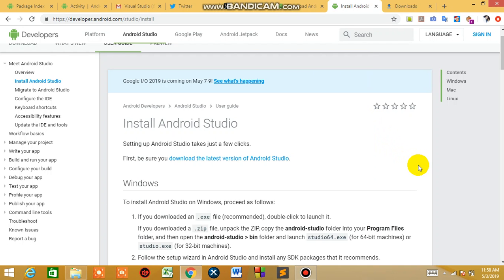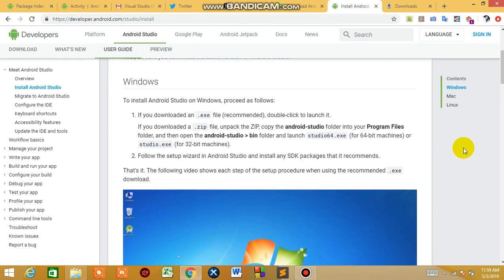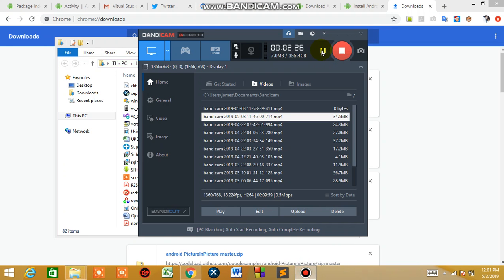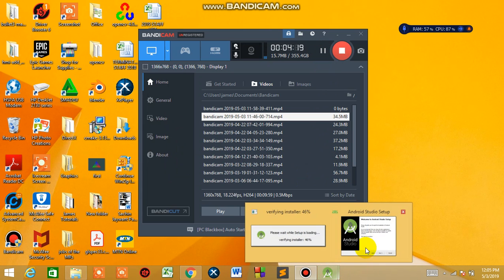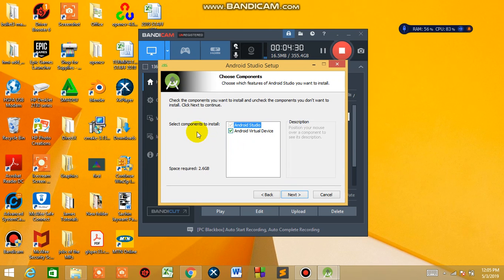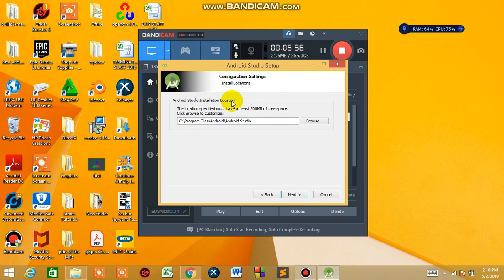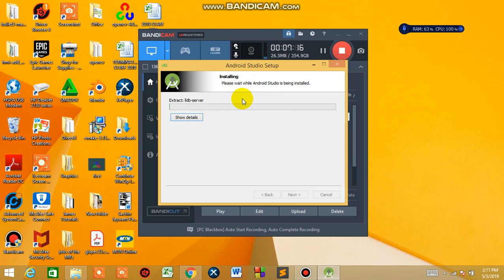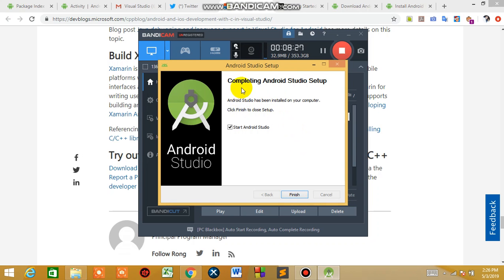Android Development - Tutorial #2 - Start Installing Android Studio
This video guides you on how to start Android Studio Installation Progress